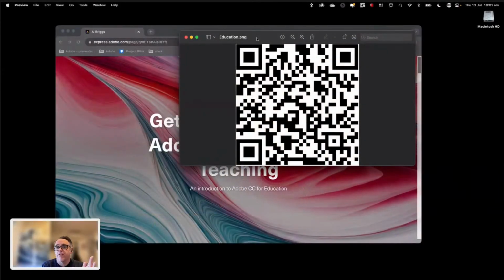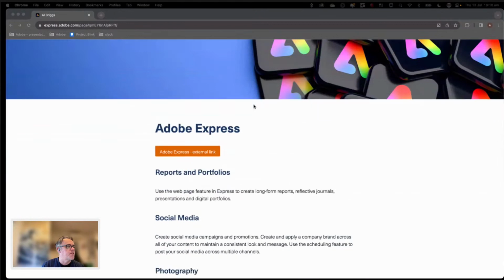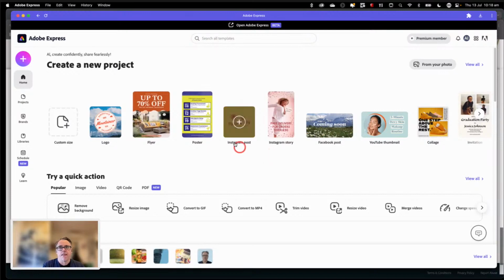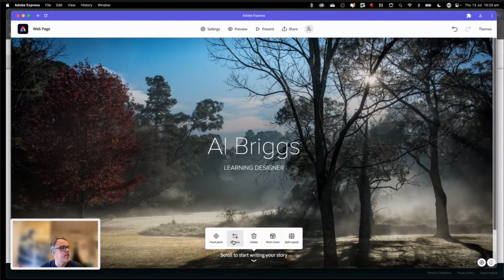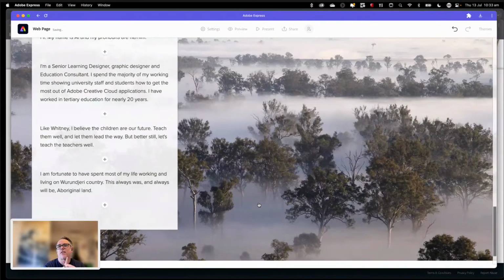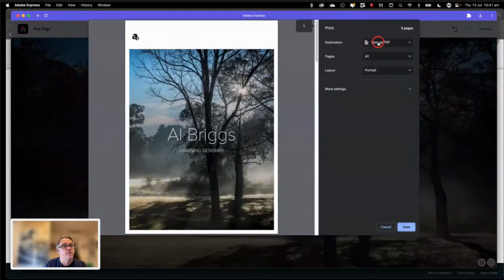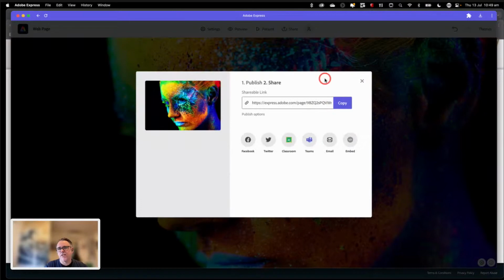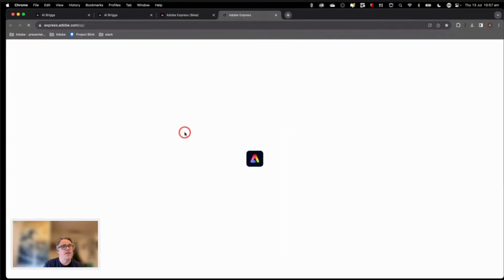Get Started with Adobe in Learning and Teaching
Join us for a livestream of ‘Getting Started with Adobe Express in Tertiary Education’, where we will explore how educators can use the digital tool to can instantly create engaging, high-quality content with minimal experience.

In this session, you will learn how the webpage functionality in Adobe Express can be easily, and quickly harnessed by education professionals to create (and support) learning artifacts and assets such as authentic assessments, engaging reports, and reflective portfolios that can be incorporated into learning and teaching engagements.

At the end of the livestream you will be able to:
• Create engaging, high-quality content and assets;
• Harness the flexibility and speed of Adobe Express to focus on the content and message(s) communicated;
• Develop engaging communication tools with various formats and media options (and enable your students to do this too)